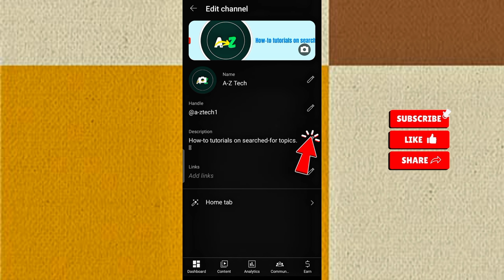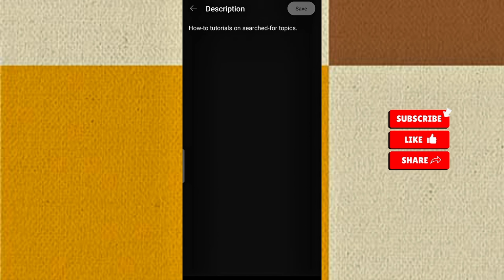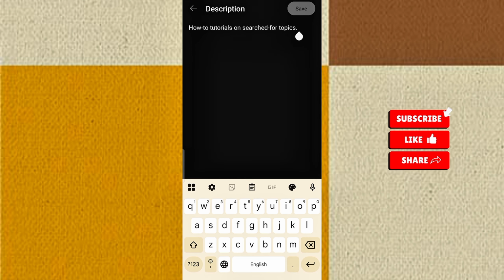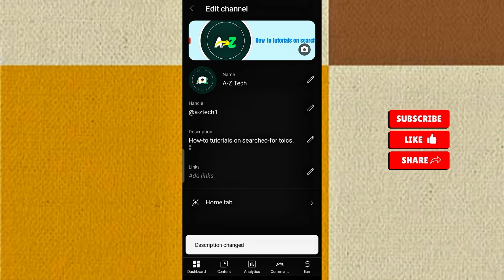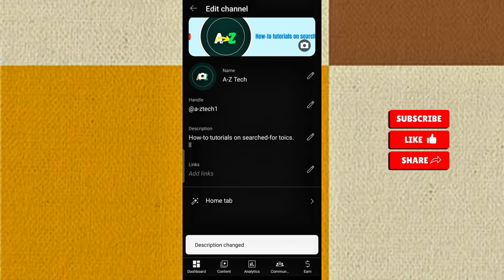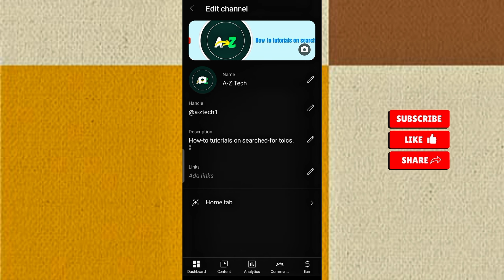How to add YouTube channel description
Add a YouTube channel description by following this step by step guide.